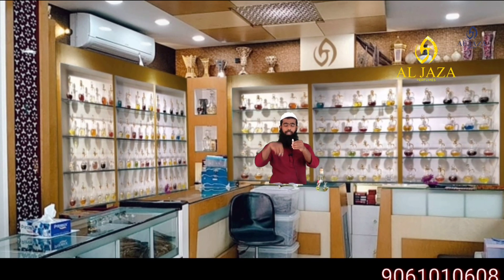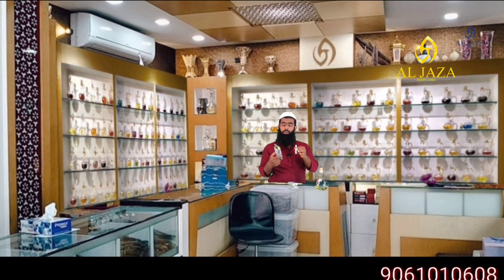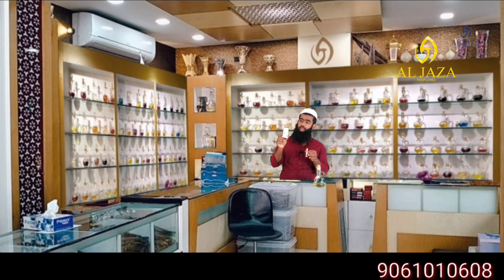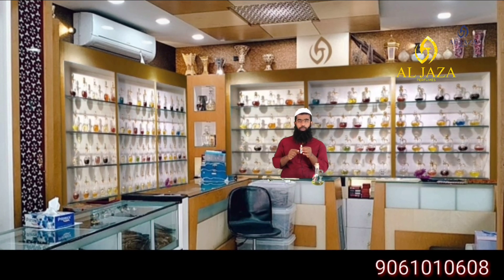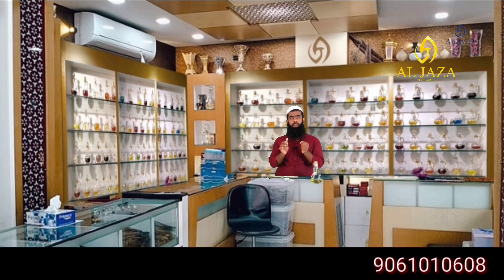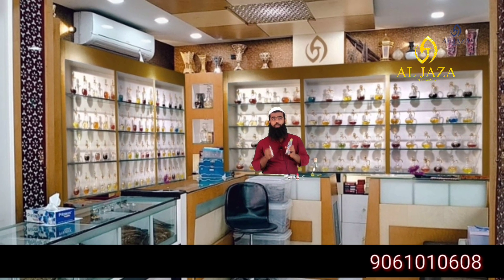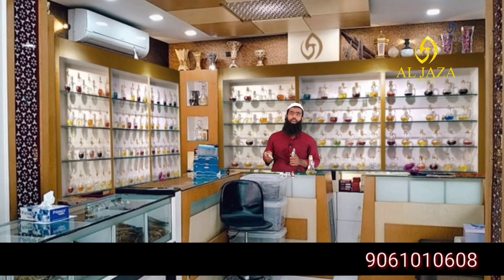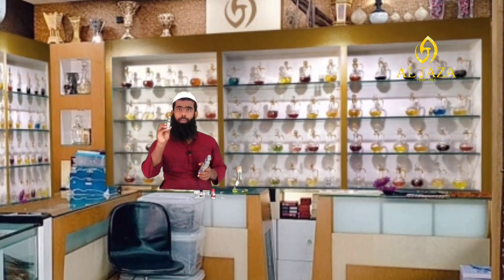Al hiza solid perfume oil 50/- Malayalam review